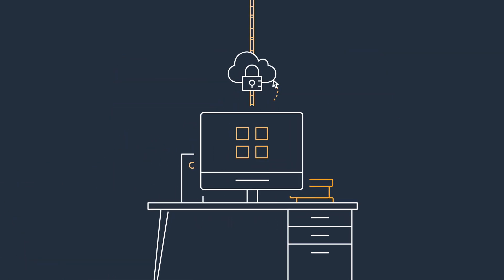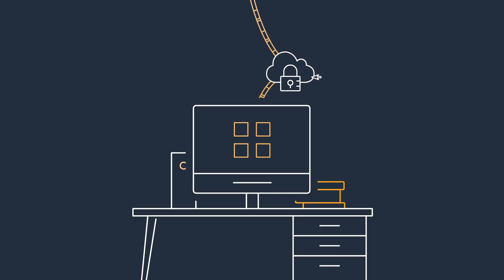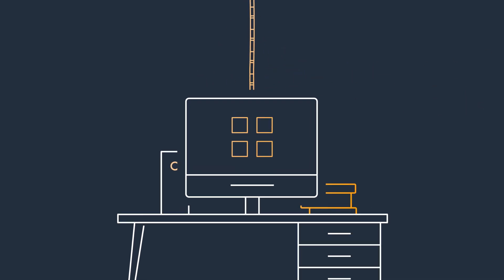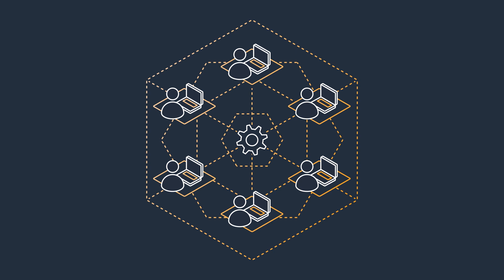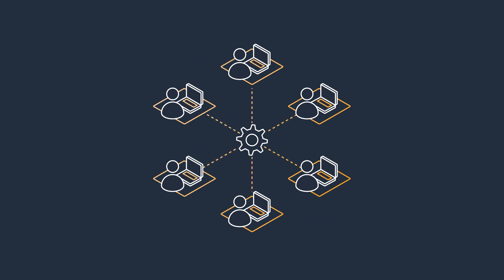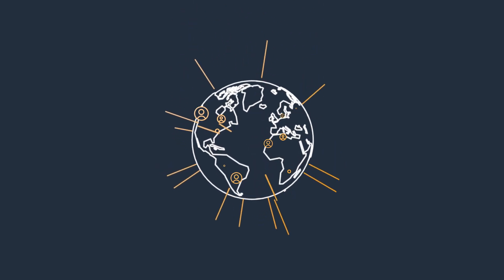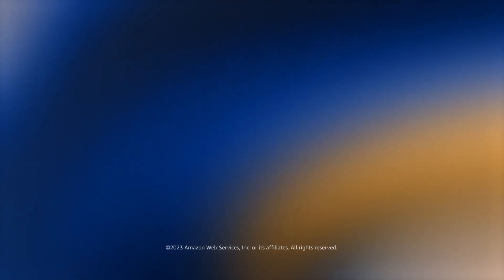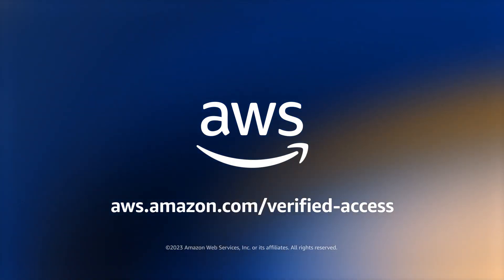AWS Verified Access: Animated Explainer | Amazon Web Services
Built on AWS Zero Trust guiding principles, AWS Verified Access validates each and every application request before granting access. Verified Access removes the need for a VPN, which simplifies the remote connectivity experience for end users and reduces the management complexity for IT administrators.